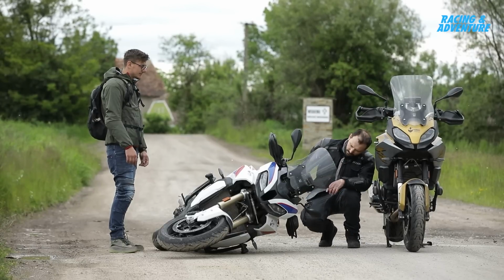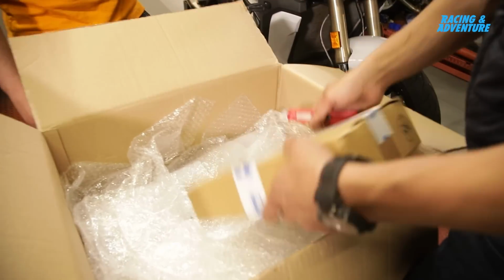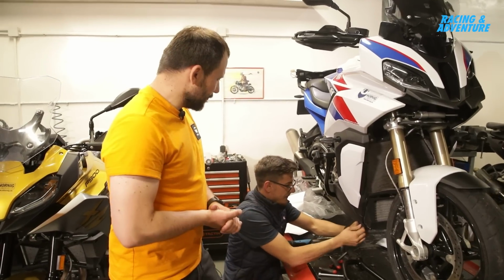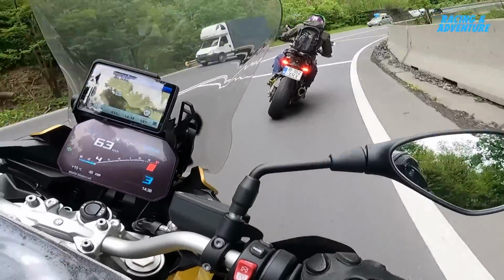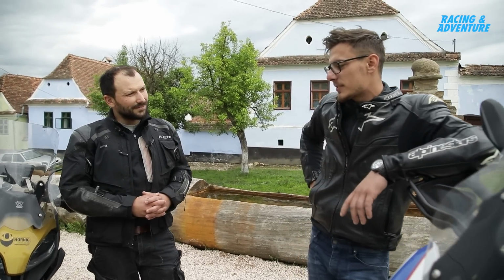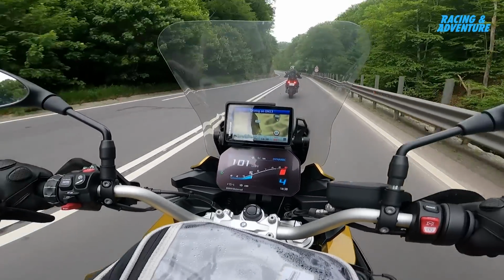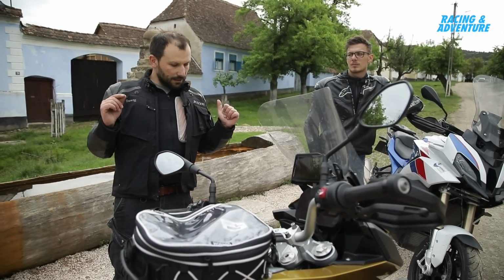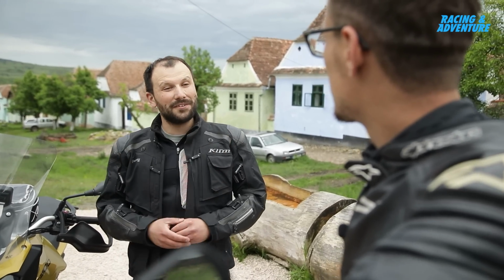BMW S1000XR vs. F900XR | Review and Top Accessories by Hornig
We upgraded the new BMW S1000XR and the F900XR for touring and took them out for a day-long ride to see which one is better.

S1000XR

F900XR